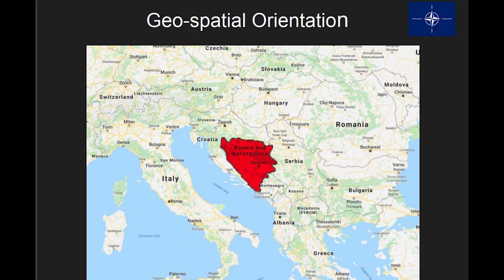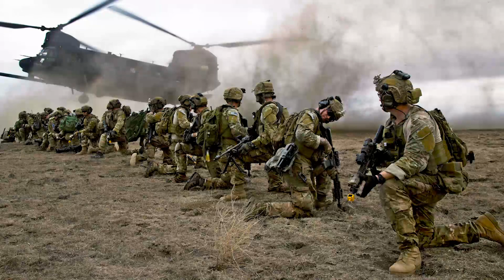24hr Milsim - Part 1 (Operation Gauntlet)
At last! I'm actually editing footage from this year! Join me as I tag along with Team America Airsoft Team at Bellurgan Park Airsoft's Operation Gauntlet. In part 1 I explain the back story surrounding this game and divulge our tactics as directed by Paul our Commander.

Bellurgan Park Airsoft hosts large scale milsim games focused on tactical game play and team work. These games range from 12 - 36hrs. Vehicles are used and radios/ communication are essential to operate to your best with such large area and teams.